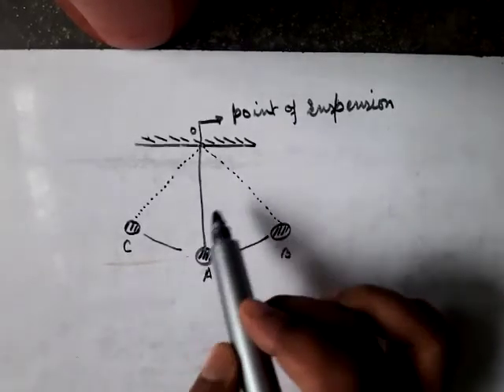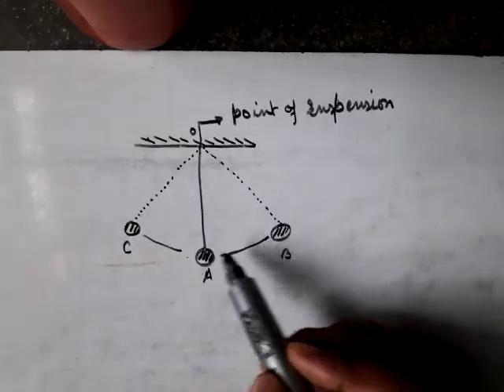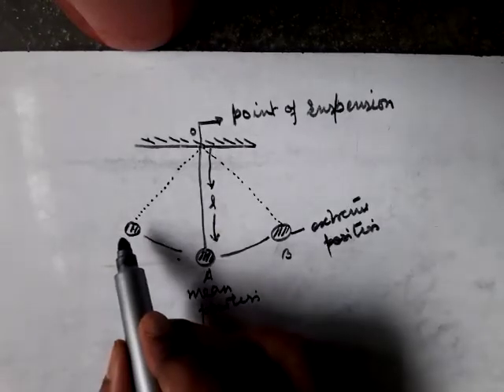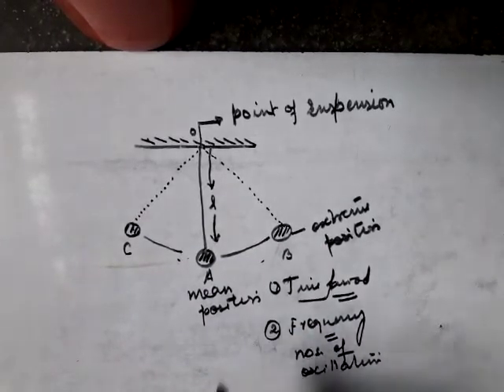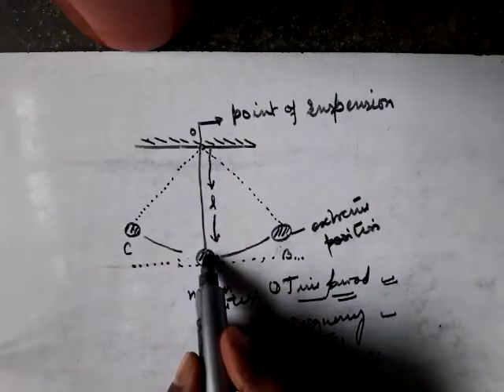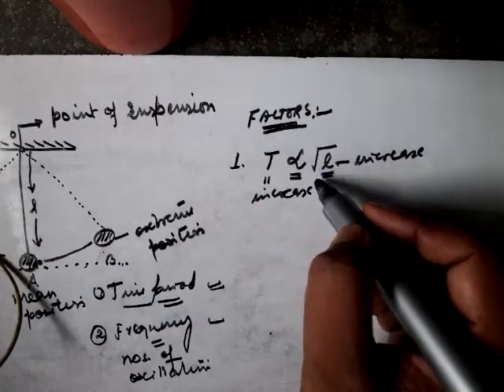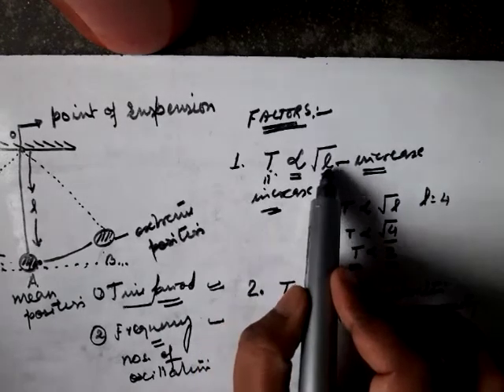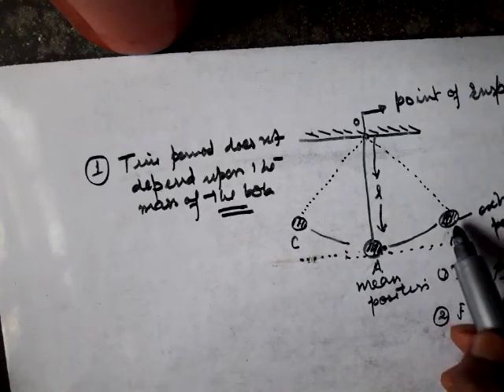MEASUREMENTS AND EXPERIMENTATION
Explanation of simple pendulum. (class 8th and 9th.icse physics)